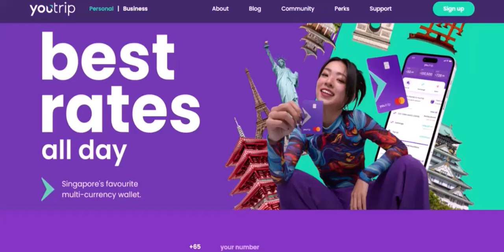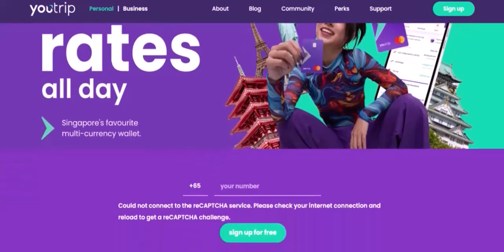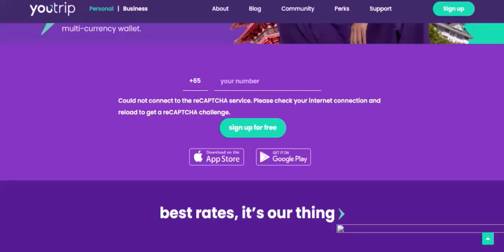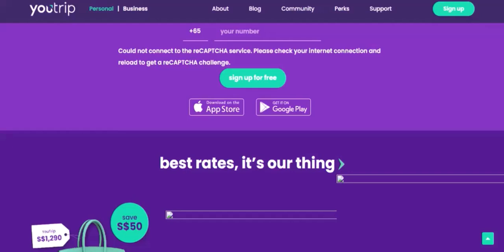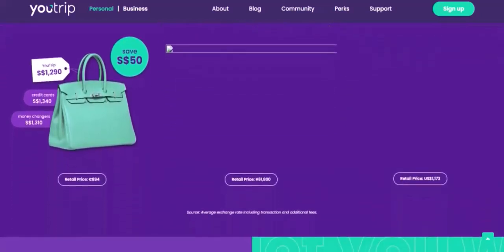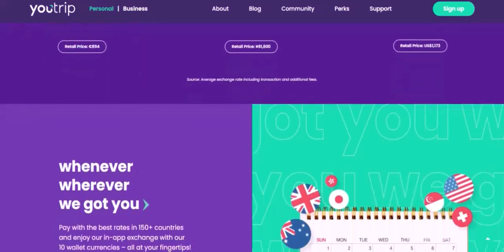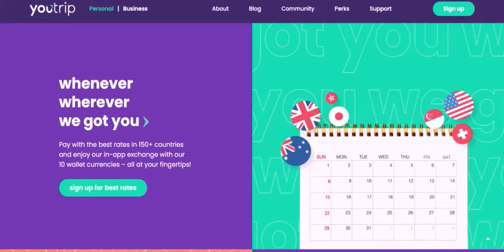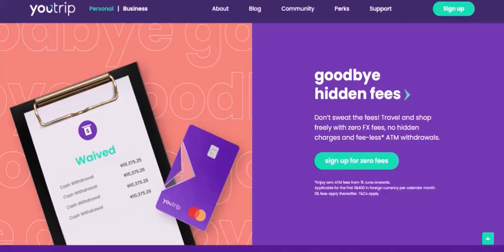How do I link my YouTrip card to my bank account?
In this video we talk about How do I link my YouTrip card to my bank account